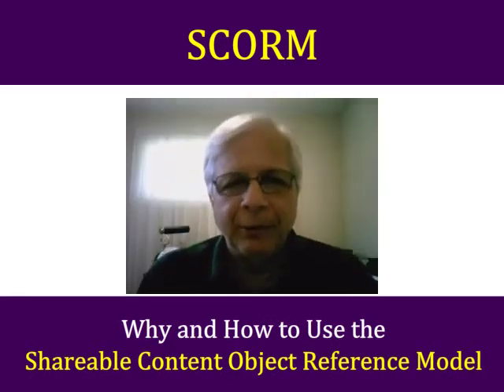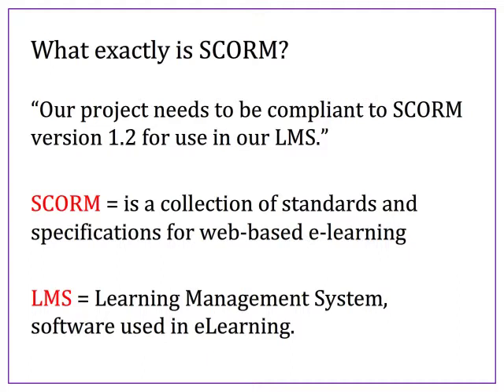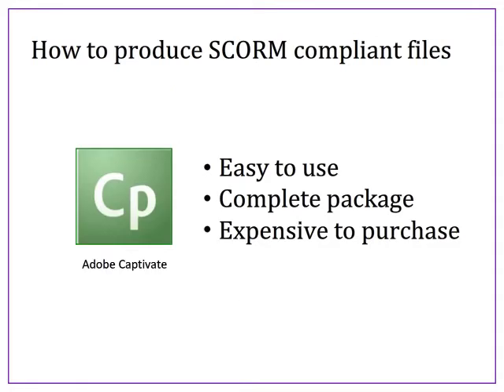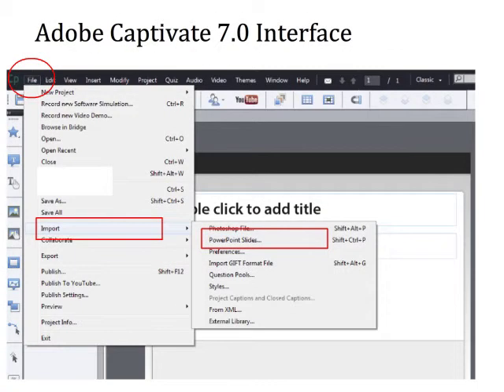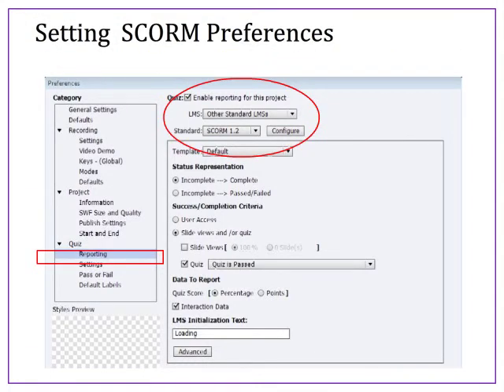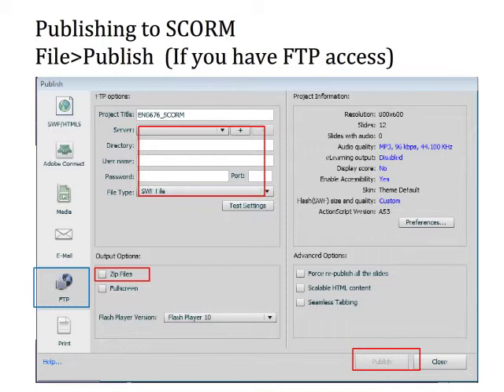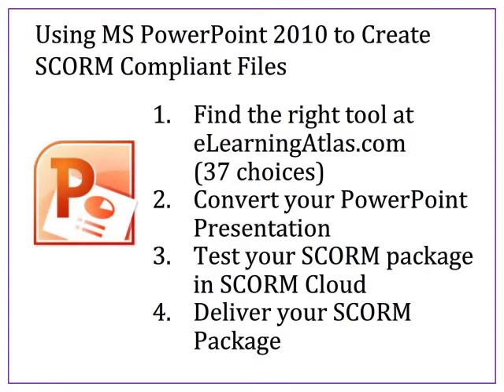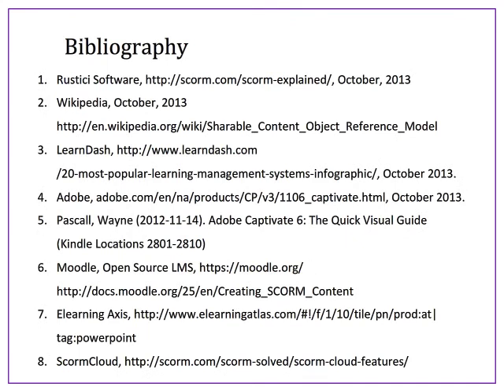SCORM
Why and How to use the Shareable Content Object Reference Model